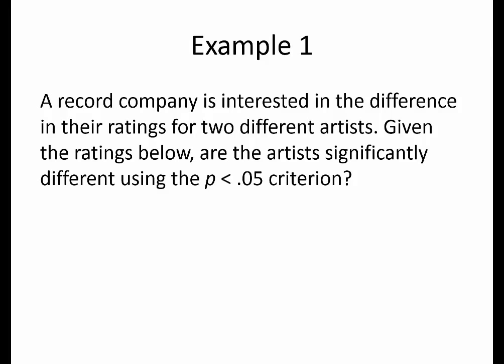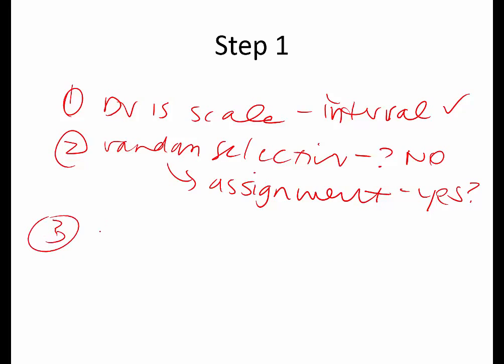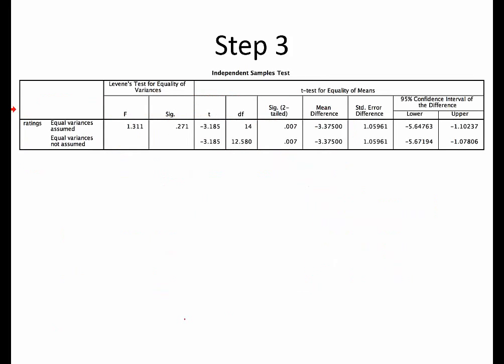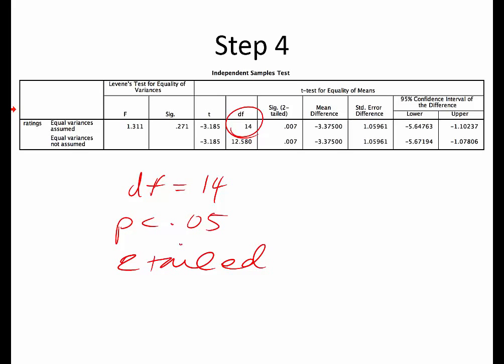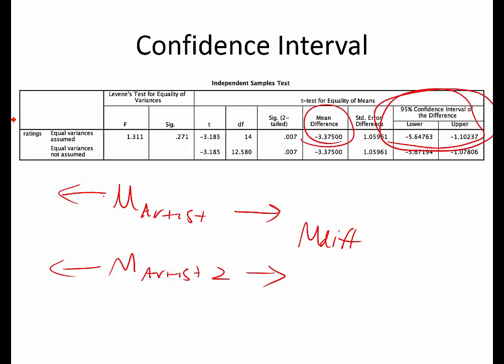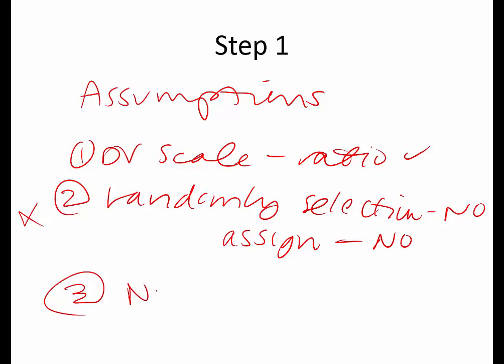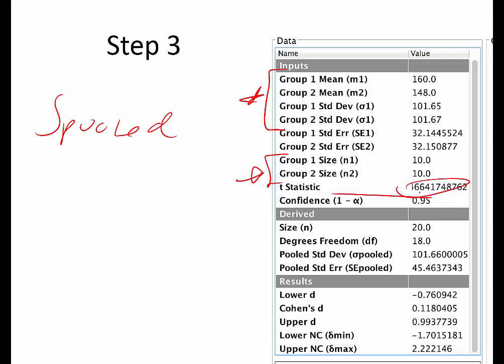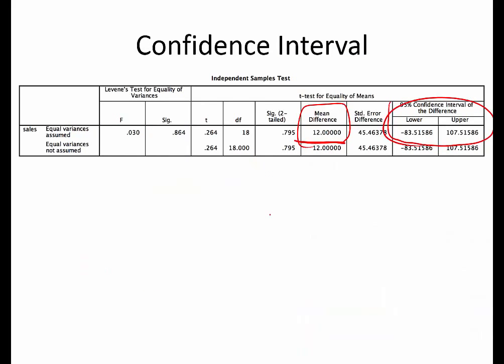SPSS - Independent t-tests Hypothesis Testing Example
Spring 2015

This video covers independent t-tests using 6 step hypothesis testing procedure from the Nolan and Heinzen Statistics for the Behavioral Sciences.